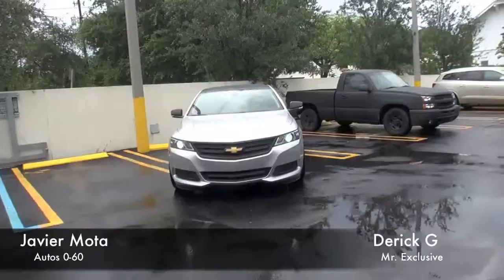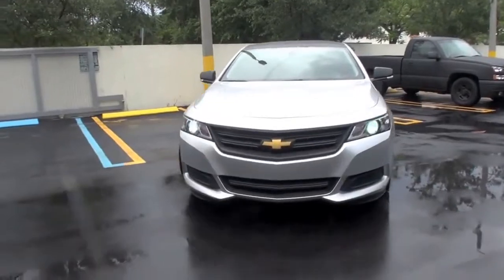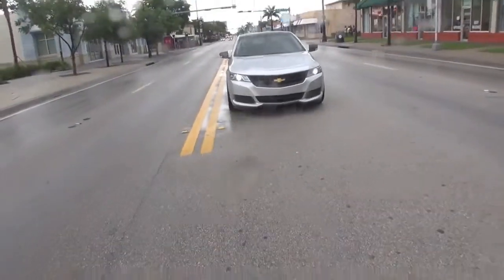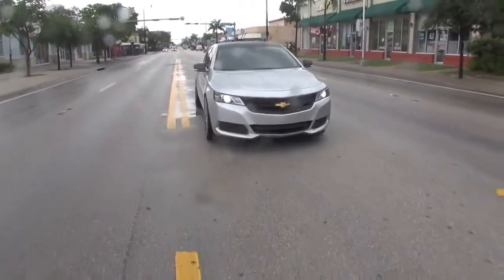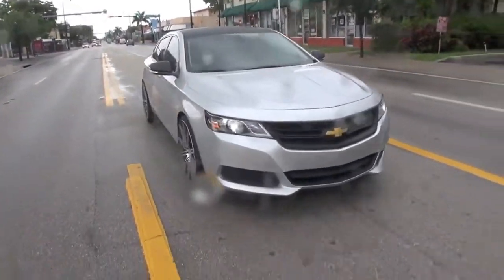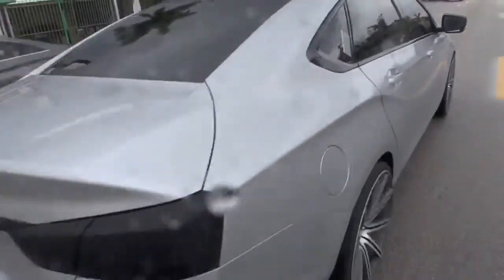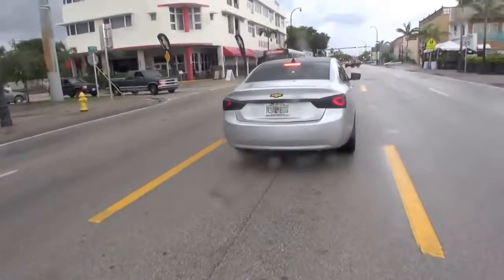2014 Chevy Impala by @Derick G driving around Miami